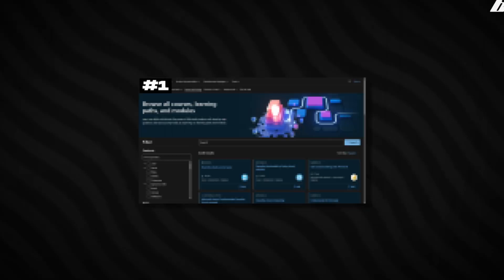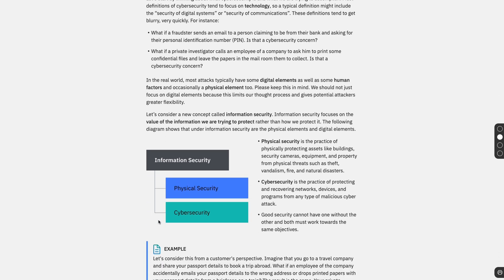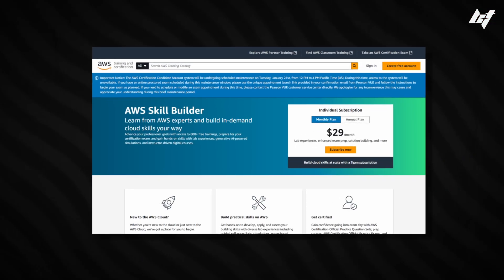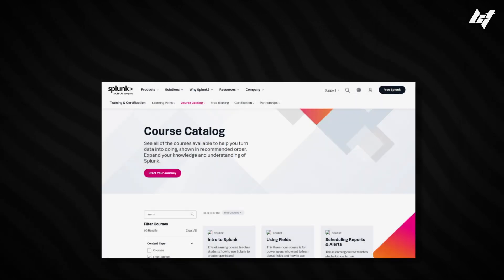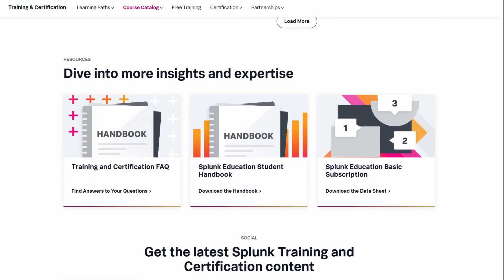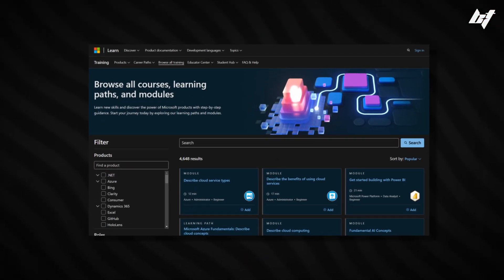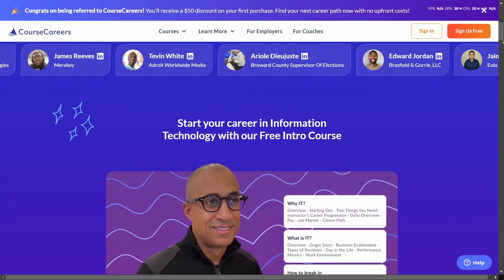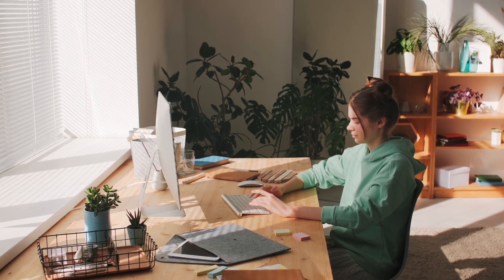Best FREE Cyber Security Courses for 2025 (Start Learning TODAY!)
In this video, I walk you through five FREE cyber security training courses that you can take today to kickstart your career in cyber security. Cyber security training and certifications are getting more and more expensive, so free resources like these are extremely valuable!

Additional Learning Resources:
✍️ Start using Notion for notes!